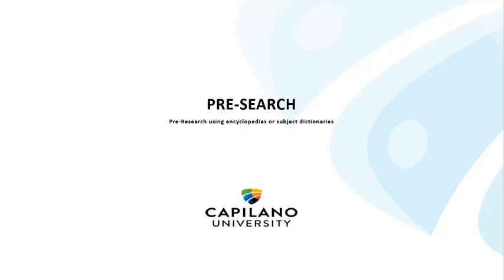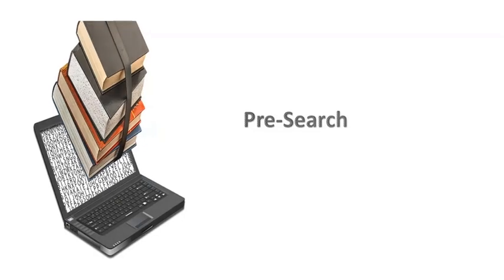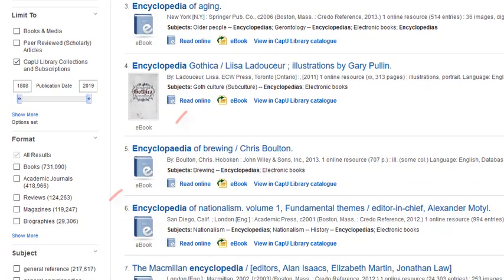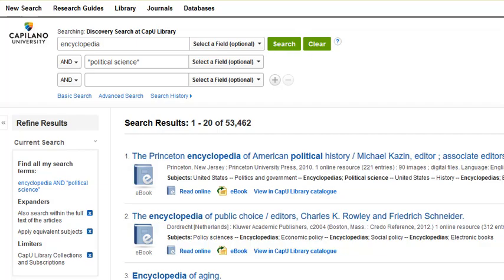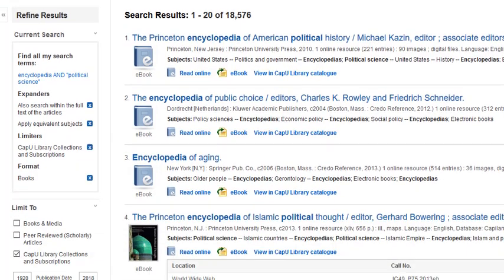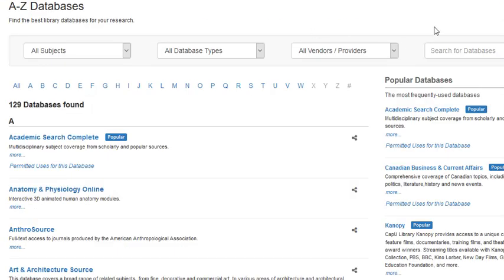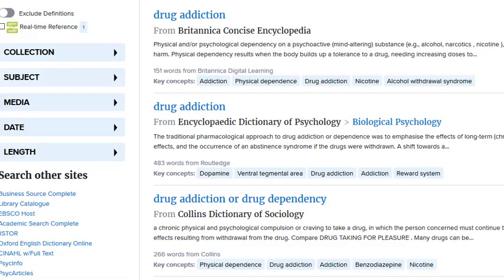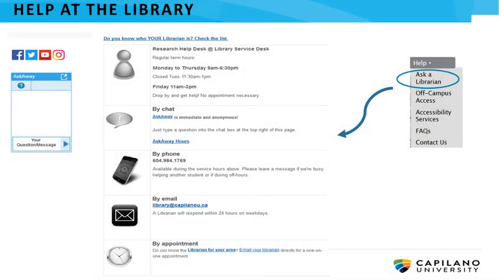PreSearching using Encyclopedias and Dictionaries